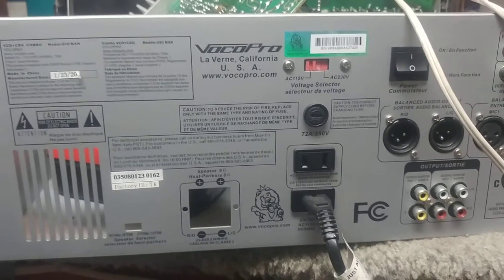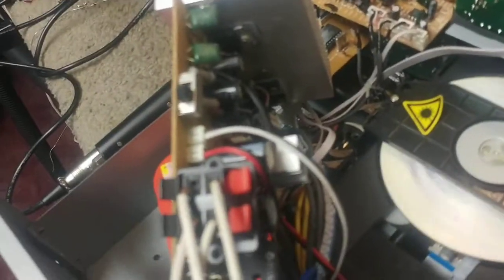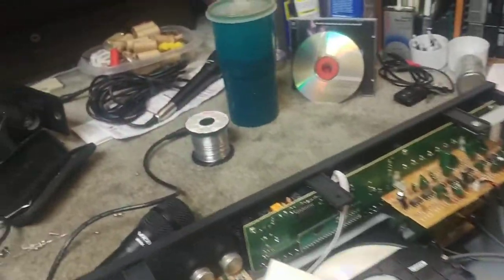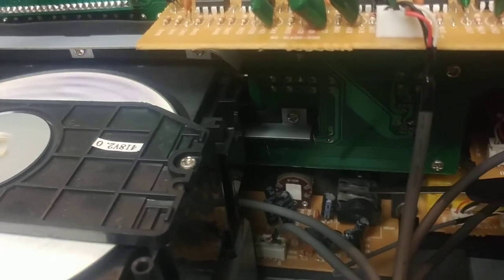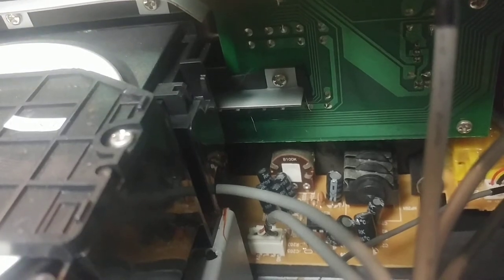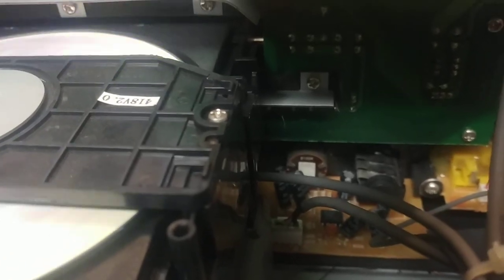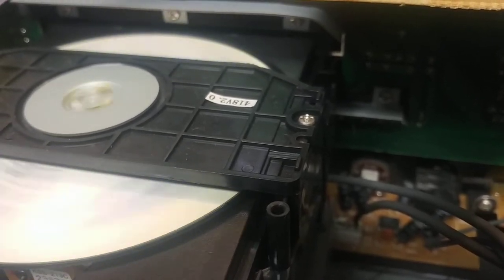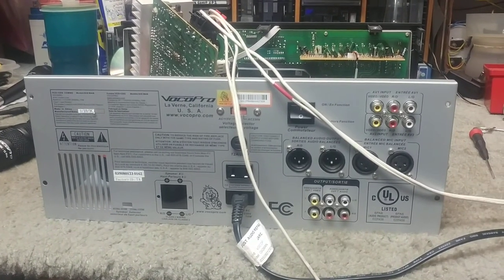VocoPro Gig Man Karaoke No Sound Or Intermittent Sound Fix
If you have a Voco Pro Gig Man karaoke machine where the audio is missing from internal or external speakers or the audio keeps clicking on and off, this may be your problem!